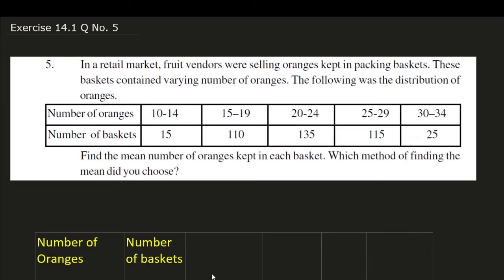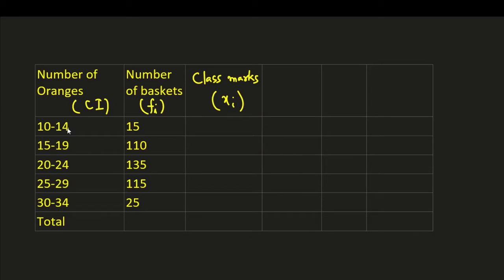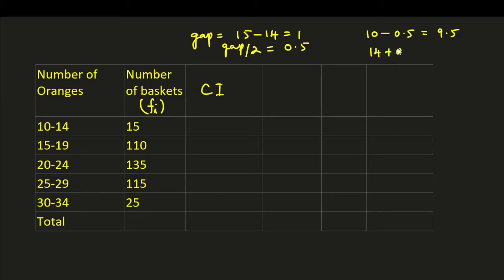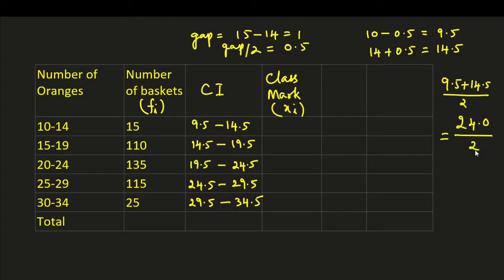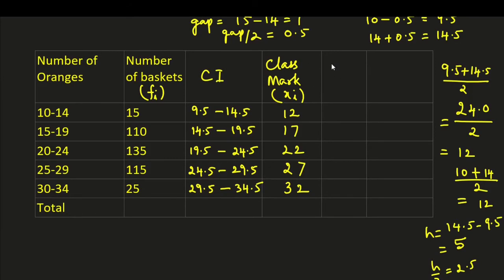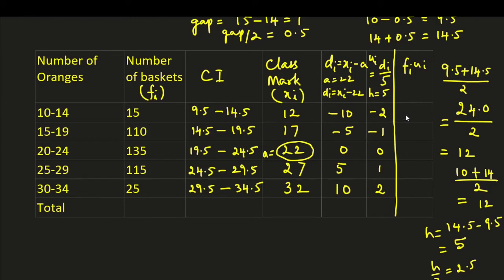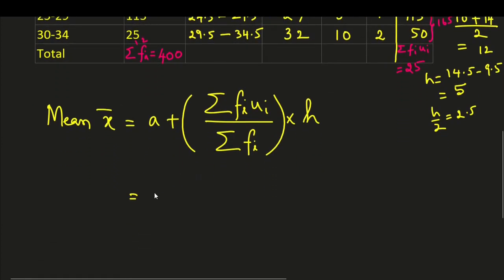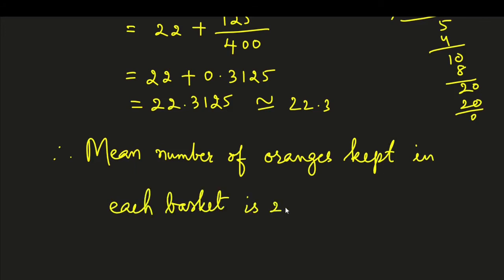Exercise 14.1 Q5 | Mean of Grouped Data | Mathematics Class 10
Exercise 14.1 Q5 | Mean of Grouped Data